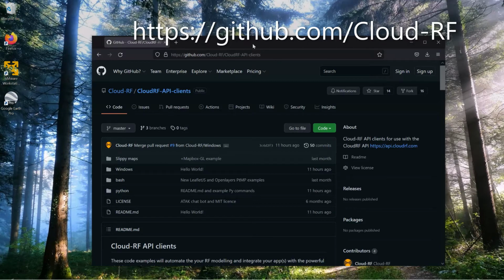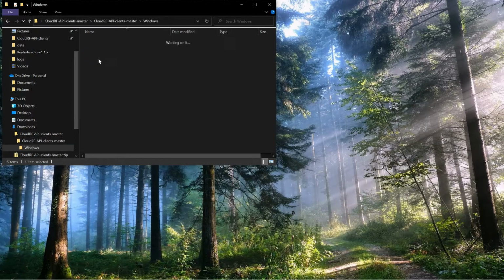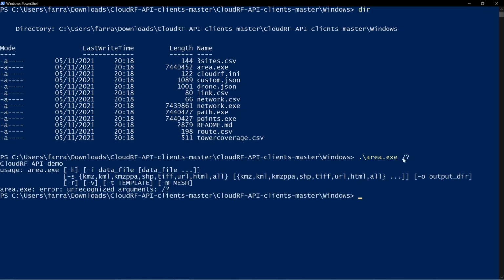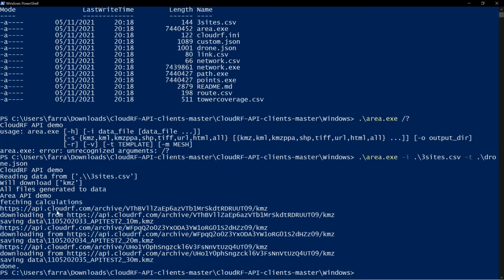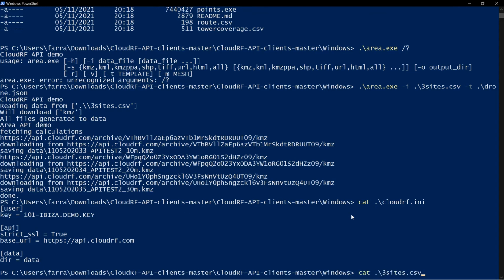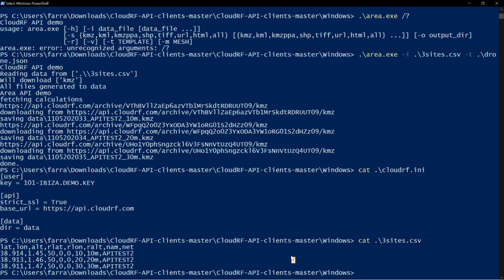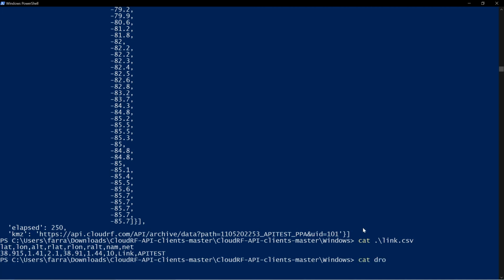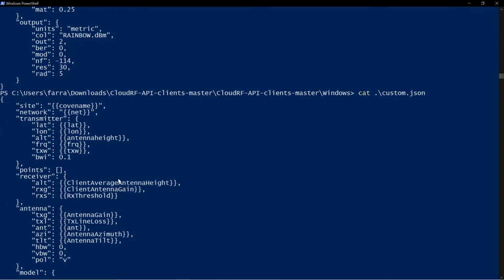CloudRF API for batch processing on Windows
An introduction to using the CloudRF API for Windows users.
This API is helpful if you need to process lots of rows from a network spreadsheet.

Key principles are demonstrated here to create a point-to-multipoint as a KMZ and a point-to-point link as a PNG.

DEPRECATION NOTICE:
The Windows .exe files were removed as they were triggering AV software. They have been superseded by our Python scripts which run on Windows.